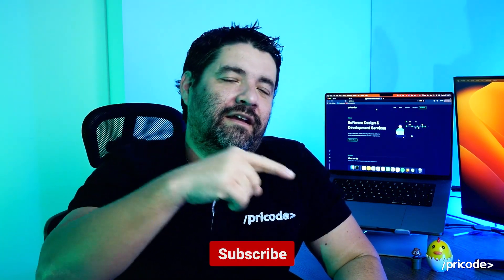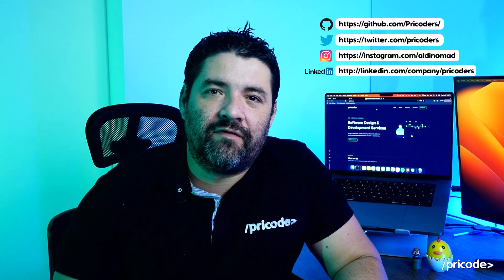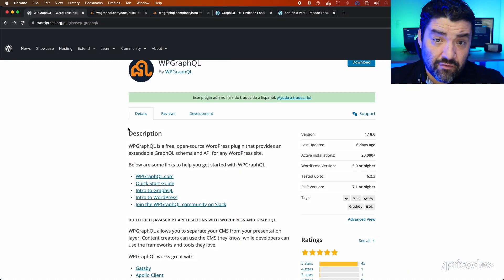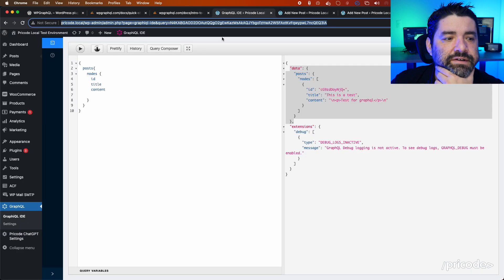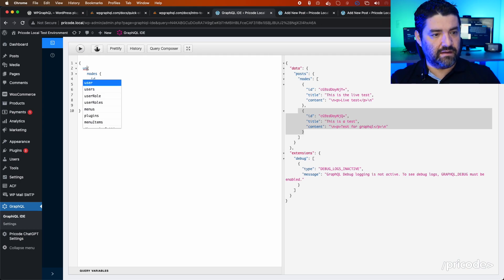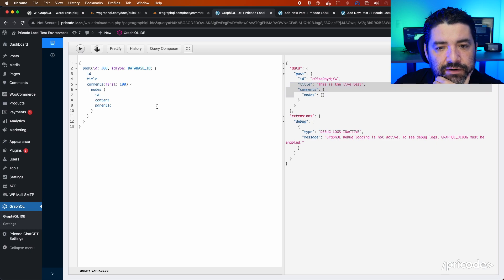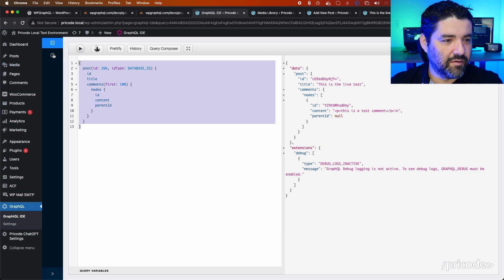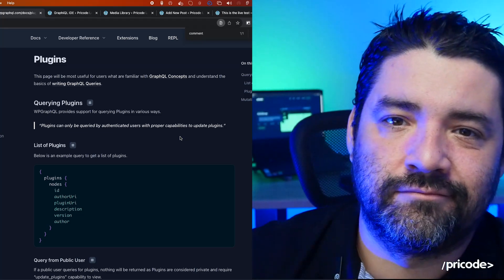WordPress Headless with Astro - What is GraphQL?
In this new series we are going to connect WordPress in headless mode with Astro

In this initial video we are going to try to explain what is GrahpQL, the basic concepts and usage of WP-GraphQL with this base we are going to be able to request and get several info in just 1 request.

Tokio Music walker - One Summer’s Eve